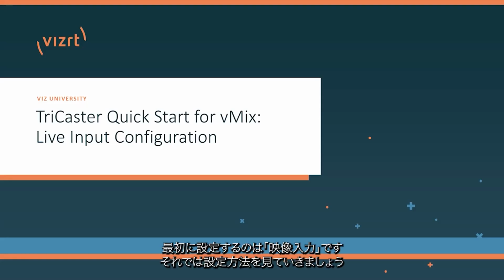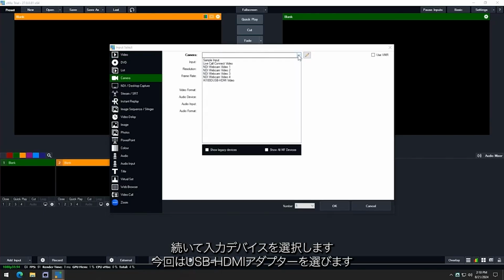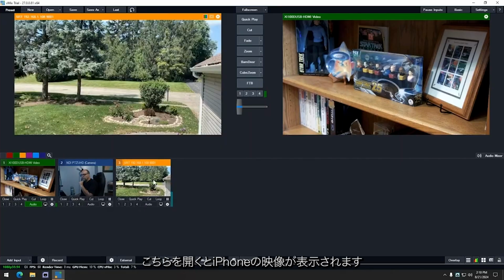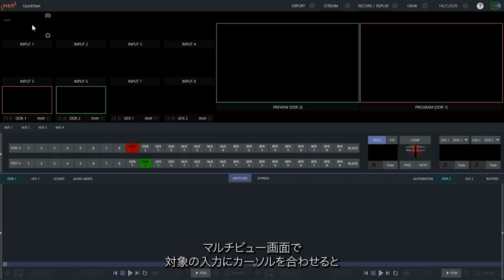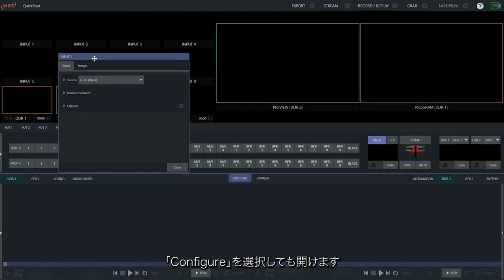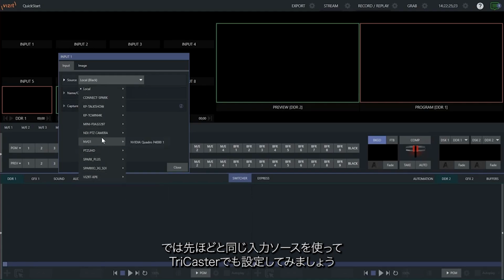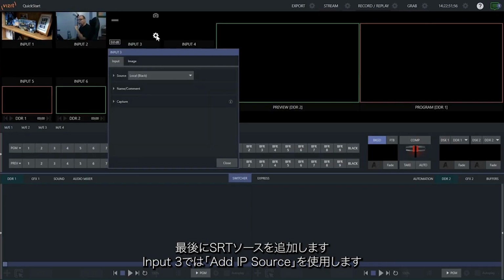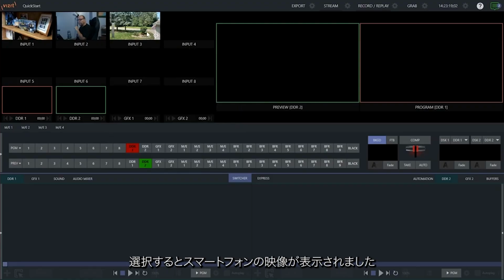vMixユーザー向け TriCaster入門 #2｜映像入力（NDI・SRT・カメラ）の設定方法【日本語字幕付き】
vMixユーザー向け TriCaster入門シリーズ 第2回
こちらの動画では、vMixと比較しながら、TriCasterで映像入力を設定する方法をご紹介します。

ハードウェア入力、NDI入力、SRT入力など、さまざまな入力ソースをTriCasterへ設定する方法や、Input設定画面の基本操作について解説します。

【タイムテーブル】
・vMixでの入力設定（Hardware / NDI / SRT）
・TriCasterの入力チャンネルについて
・Input設定画面の開き方
・Local入力（ハードウェア入力）の設定
・NDIソースの設定
・SRTなどIPストリーミング入力の追加（Add IP Source）
・スマートフォンからのSRT入力設定

💁🏻‍♀️ 製品の貸出・導入はアスクへ！
株式会社アスク 映像制作向けソリューションでは、製品紹介から検証機の貸出、導入サポートまで丁寧にご案内いたします。また、導入事例も以下のページでご紹介しておりますので、ぜひご確認ください。

📣 最新情報はSNSでチェック！